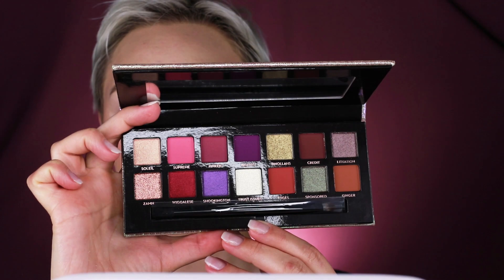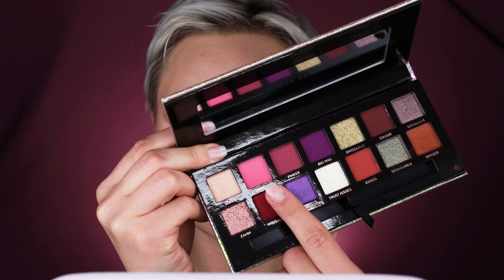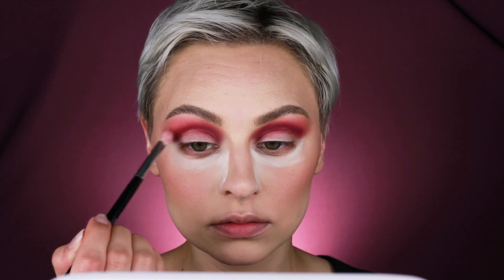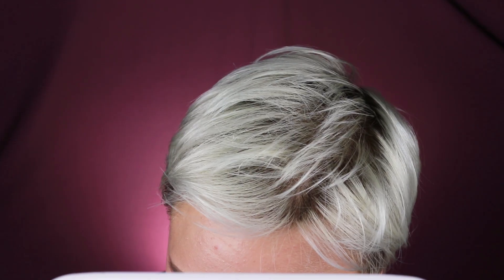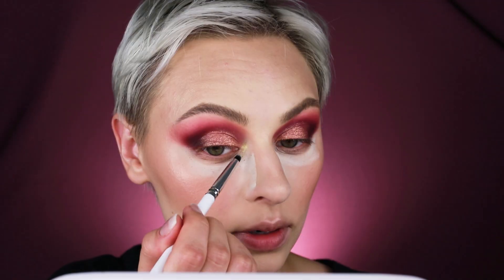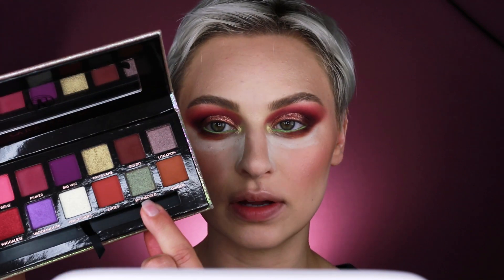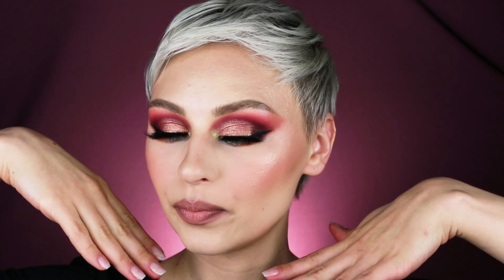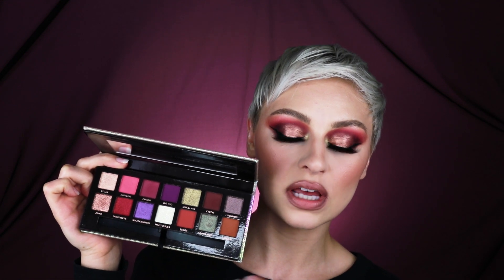Jackie Aina X ABH WENT IN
Hope you guys enjoy this colorful smokey eye look using the new Jackie Aina X ABH Palette!

Let me know if you have this palette and what your thoughts are!

PRODUCTS MENTIONED:

Anastasia Beverly Hills X Jackie Aina Palette

Elcie Cosmetics Light Medium Setting Powder